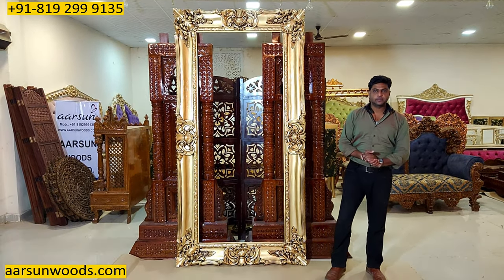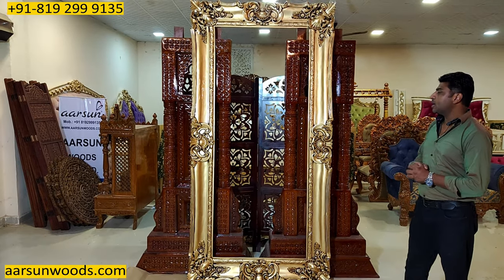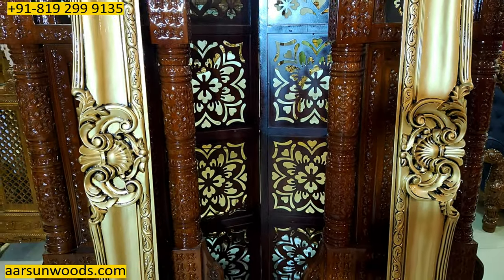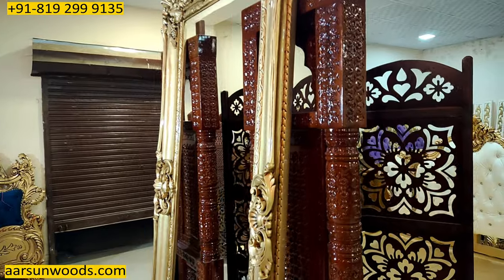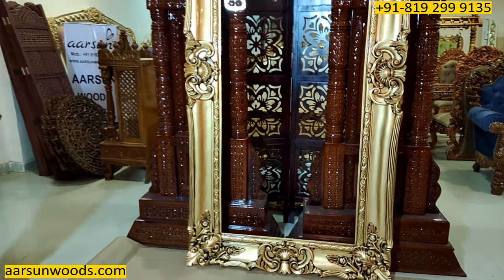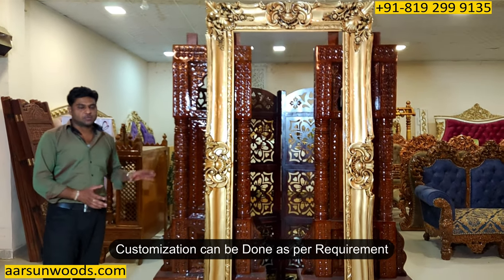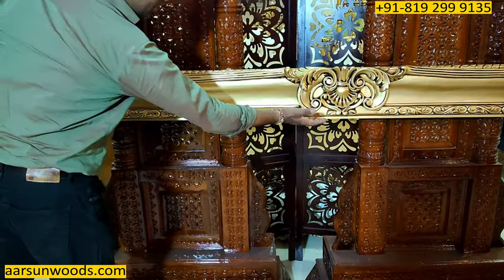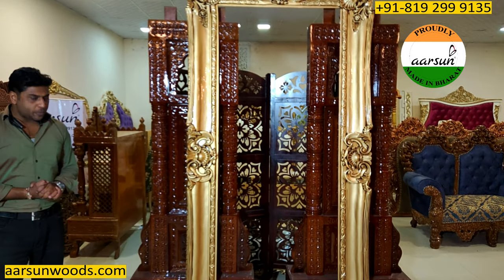The Art of Reflection: A Creative Mirror Frame Design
A mirror frame is an ornamental structure that surrounds and supports a mirror. Mirror frames can come in a variety of shapes, sizes, styles, and materials, from simple and modern to intricate and ornate. They can be made from materials such as wood, metal, glass, plastic, or a combination of these, and may feature embellishments like beading, carving, or intricate designs.

Mirror frames not only serve a functional purpose of holding the mirror in place, but they also enhance the overall aesthetic of the mirror and the room in which it is displayed. Mirror frames can be used to create a focal point or add a touch of elegance or whimsy to a space, depending on the design and style of the frame.

Whether it's a simple and sleek frame or an ornate and decorative one, a mirror frame can add a finishing touch to any room. From bathrooms to living rooms, hallways to bedrooms, a well-chosen mirror frame can enhance the beauty and functionality of any space.

mirror frame photo
diy mirror decorating ideas cheap
square mirror decorating ideas handmade
diy mirror decorating ideas
diy aesthetic mirror
small mirror wall hanging craft ideas
broken mirror hacks
wall mirror decorating ideas diy
diy mirror frame
diy bathroom mirror decorating ideas
photo frame design
photo frame design in photoshop
photo frame design ideas
photo frame design for birthday gift
photo frame design drawing
photo frame design wall
photo frame design app
photo frame design editing
photo frame design with paper
photo frame design malayalam
photo frame design tamil
photo frame design craft

YT342